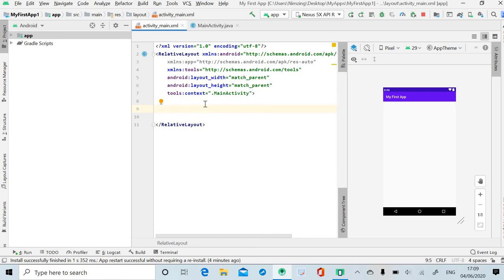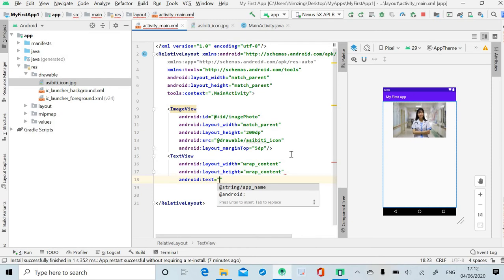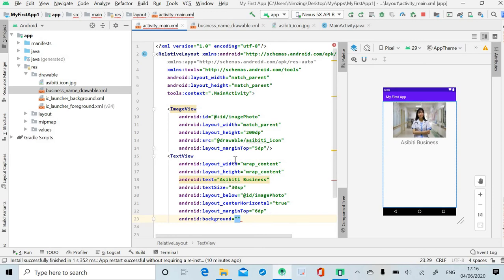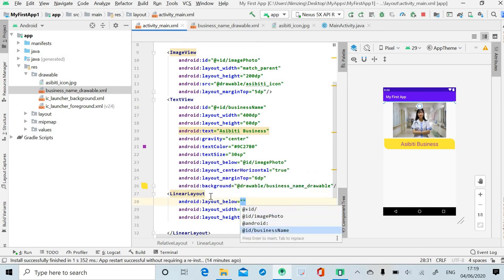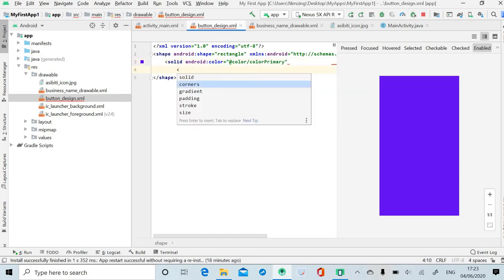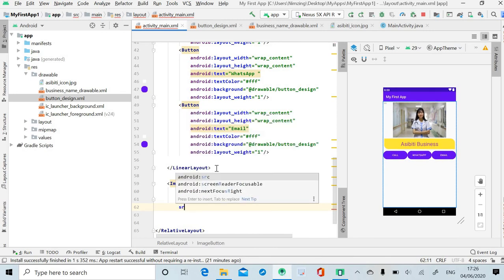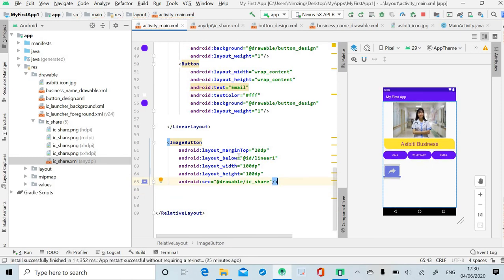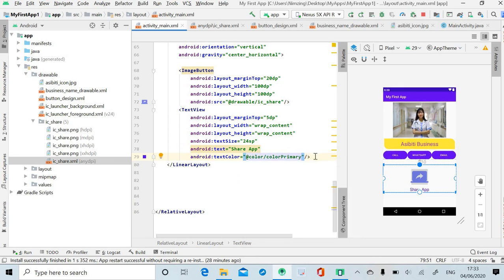My First App 2nd video - designing business page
This video describes how to build the design phase of the app, which will show case the business image, buttons for contacting your staff and a share button.
This is slow paced with explanations so you can follow and build along.
The next will be to build the javascript enablement for the app for interaction with clients.